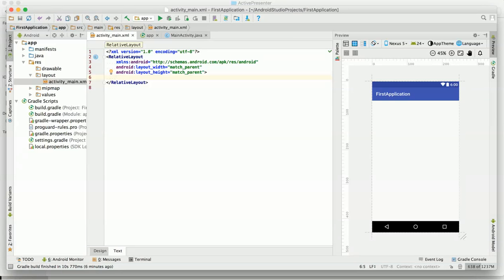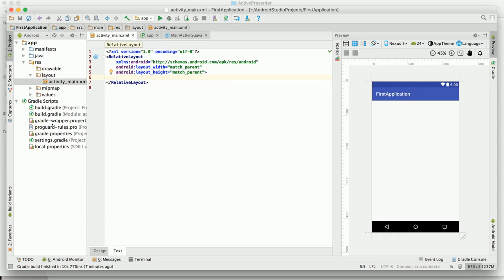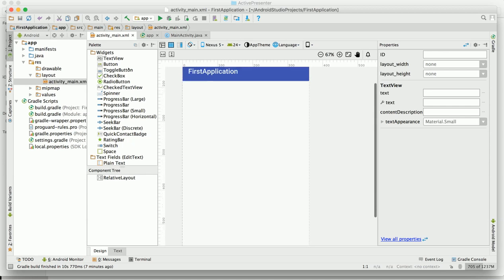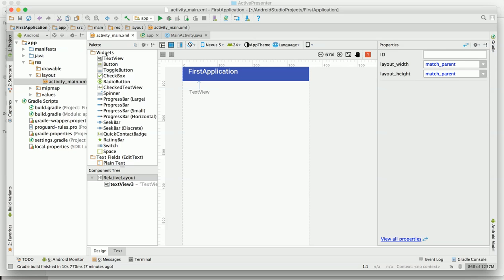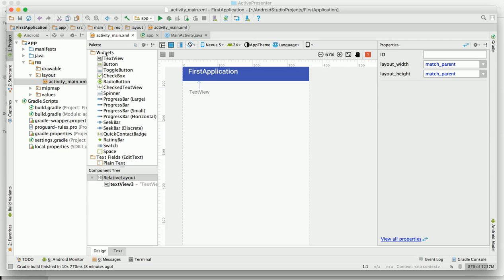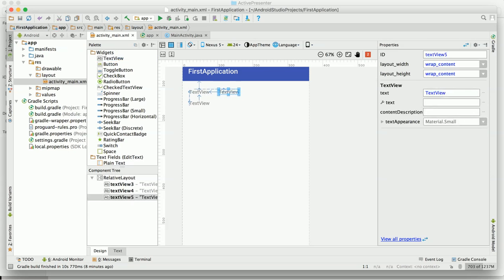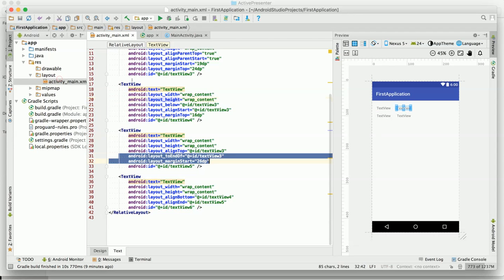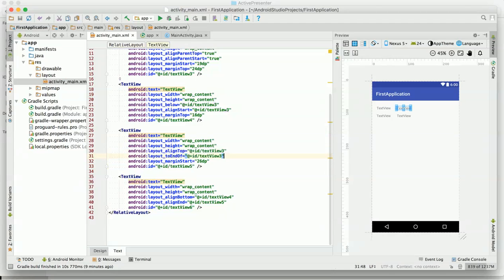Android App Tutorial 12 : Short Intro to Relative Layout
In this tutorial we will learn how can we add a relative layout .